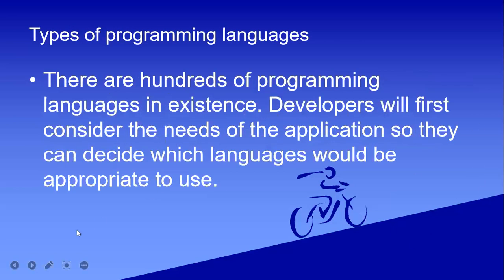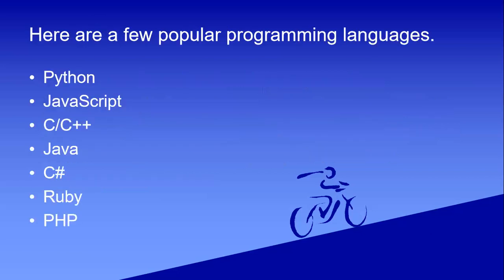INTRODUCTION TO PROGRAMMING FOR KIDS AND TEEN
According to a news source, there will be around 12 million engineering job opportunities available over the next five years
Enroll your wards to our upcoming Introduction to computer programming using visual programming languages and watch your child develop a games and mobile application in few months.